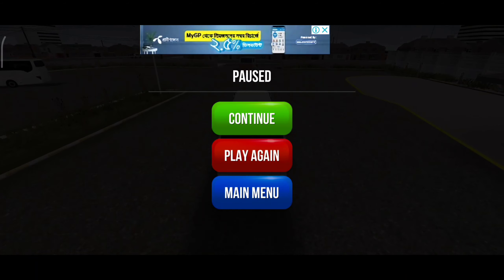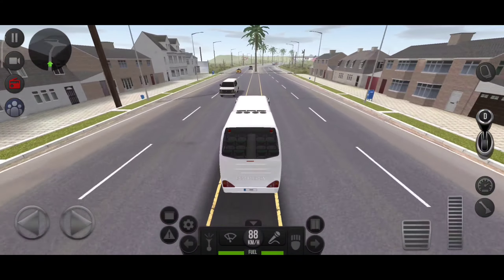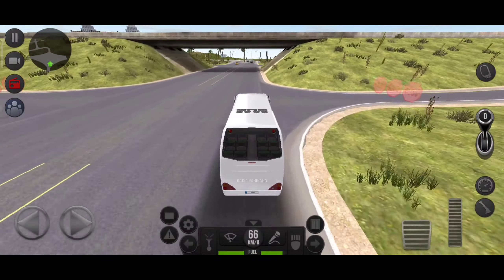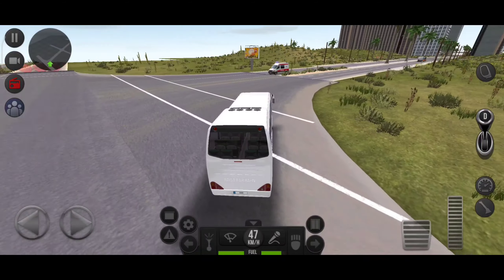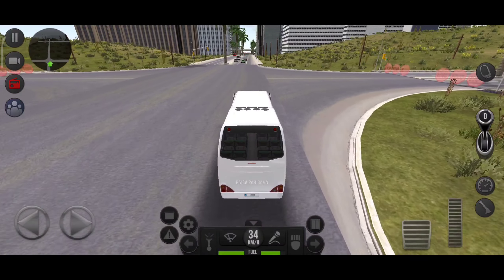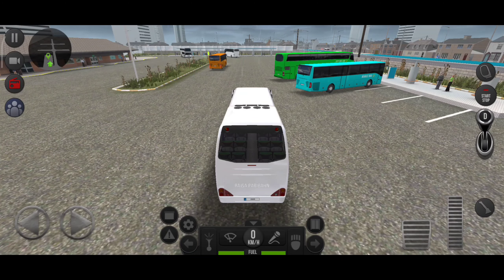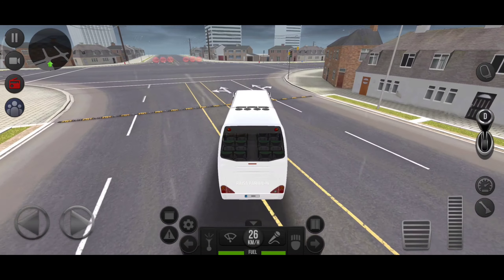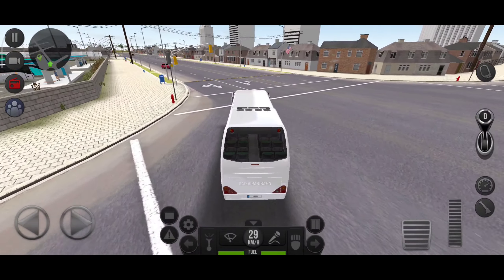Bus Simulator BANGLADESH On Mobile! || Updates And All Details.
Hey guys,
My name is Raisa.. I live in Bangladesh 💜..I love to play video games so i decided to share my gameplays with you guys. Thank you very much🥰

Device name: Xiaomi Redmi Note 7 pro
Ram: 4 GB
Rom: 64 GB

Video Editor: Kinemaster Pro.

# GirlGamerBD